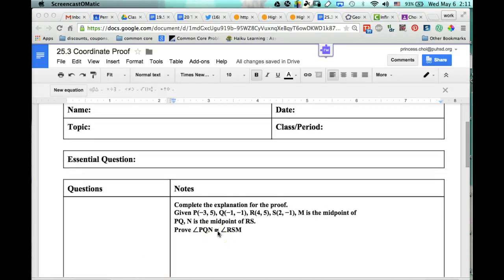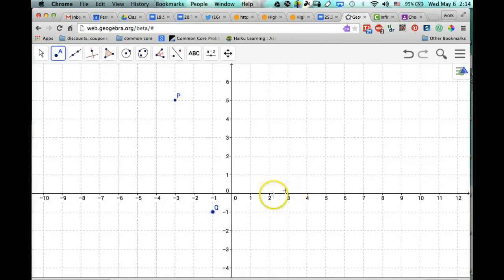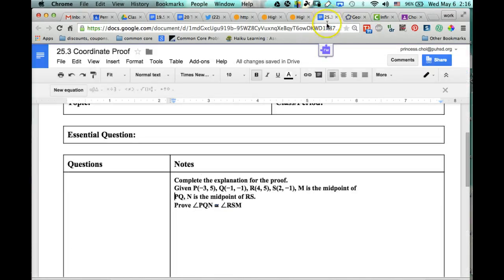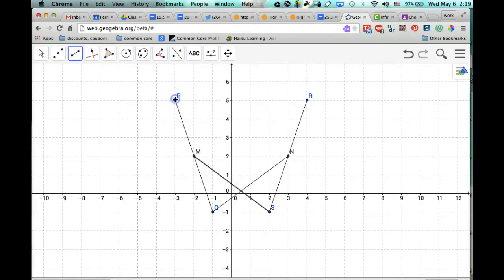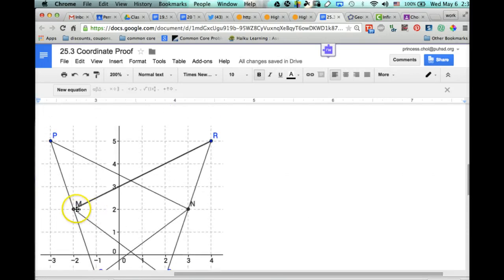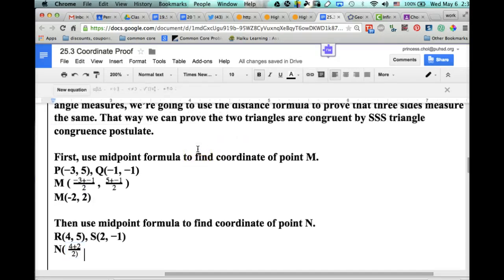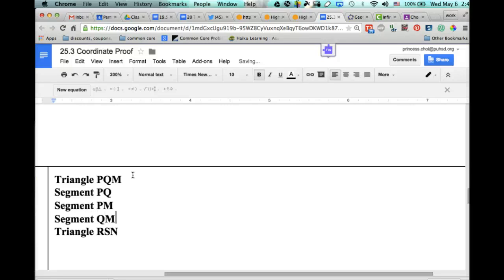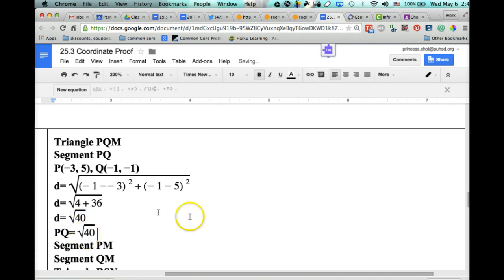25.3 Part 4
VERY VERY BORING video on solving this one problem. Proving two angles are congruent in a triangle. Sorry.